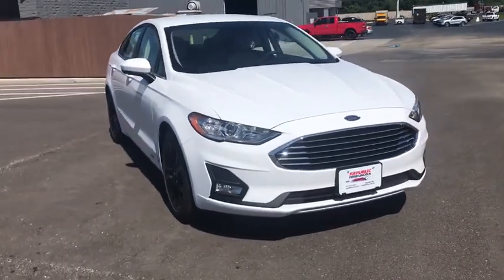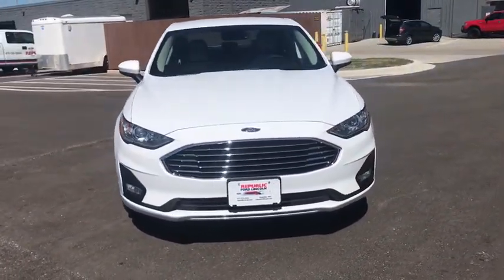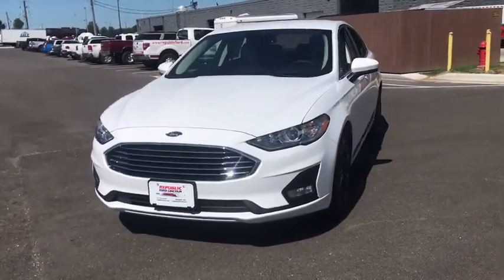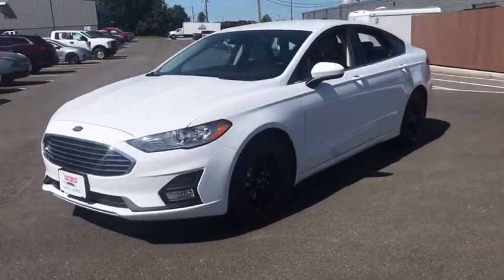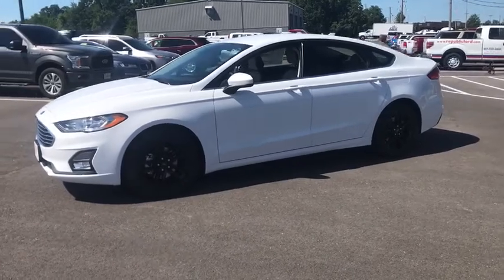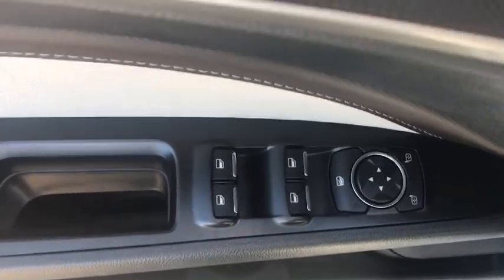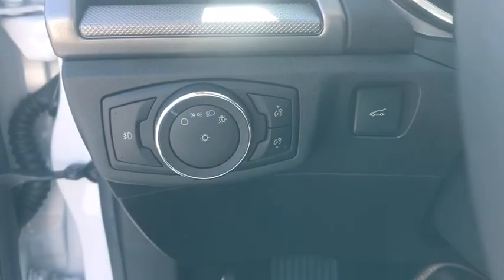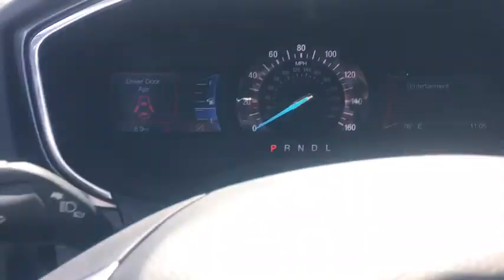2020 Ford Fusion Republic, Springfield, Ozark, Nixa, Bolivar, MO LR246216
Oxford White New 2020 Ford Fusion available in Republic, Missouri at Republic Ford. Servicing the Springfield, Ozark, Nixa, Bolivar, MO area.

Republic Ford
1740 U.S. Hwy 60 E

**FREE NATIONWIDE LIFETIME POWERTRAIN WARRANTY** **EXPRESS CHECKOUT** **NO HOOKS NO GIMMICKS!** **Experience EXPRESS CHECKOUT! Click it to BUY from the comfort of your home! Like It Click It Buy It! EXPRESS CHECKOUT!** $6518 off MSRP! Fusion SE 1.5L EcoBoost 6-Speed Automatic Oxford White Light Putty Cloth Cloth/Vinyl Bolster Seats Equipment Group 151A Fusion SE Appearance Package Halogen Fog Lamps Leather-Wrapped Steering Wheel LED Signature Lighting Rear Spoiler Wheels: 18 Ebony Black-Painted Aluminum. 2020 Ford Fusion SE Oxford White 1.5L EcoBoost 23/34 City/Highway MPGbr2018 AND 2019 PRESIDENTS AWARD WINNER! We strive to make your experience with Republic Ford an excellent one  for the life of your vehicle. Whether you need to Purchase Finance or Service a New or Pre-Owned Ford youve come to the right place. Advertised prices include current applicable Ford Factory rebates and Ford Motor Credit rebates. *Advertised pricing may not be applicable with incentivized interest rates.* All customers may not qualify for all incentives listed Price includes: $1000 - Retail Bonus Customer Cash. Exp. 08/31/2020 $3000 - Retail Customer Cash. Exp. 08/31/2020